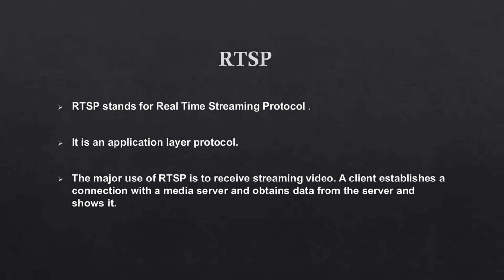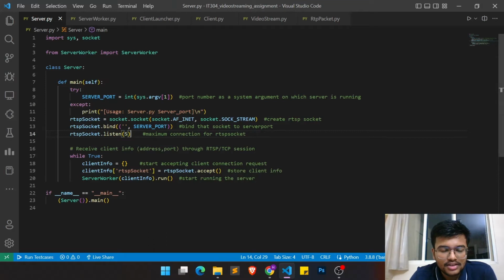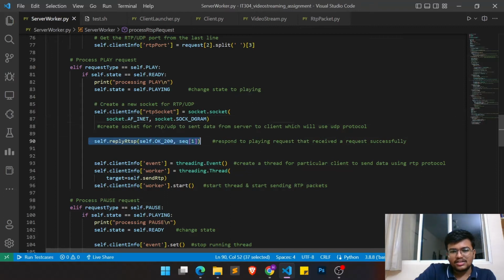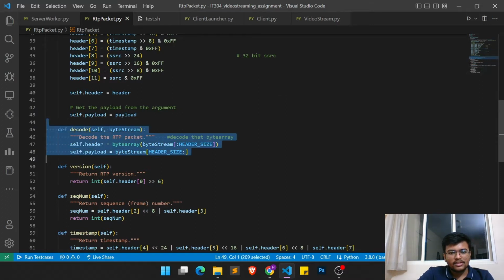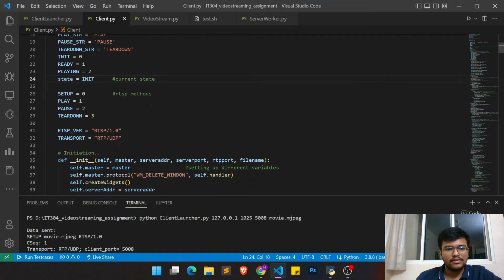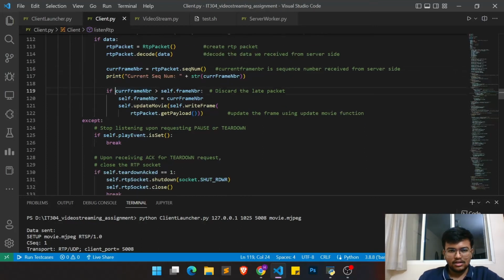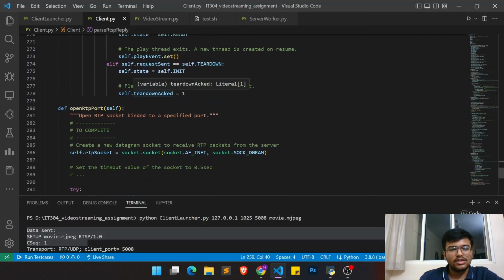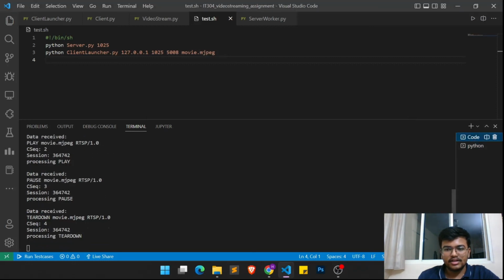Video streaming using RTSP and RTP (with python implementation) | Computer Networks